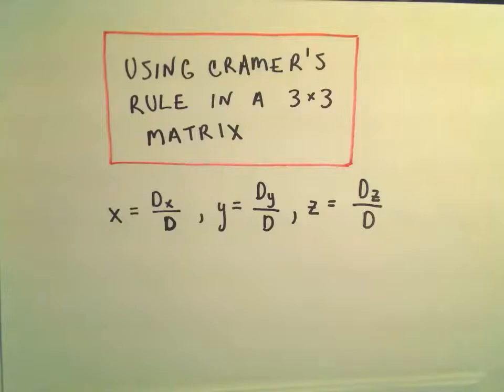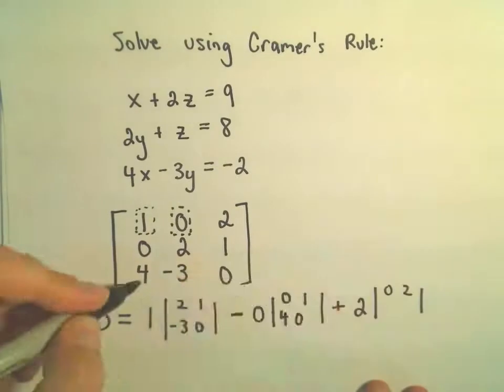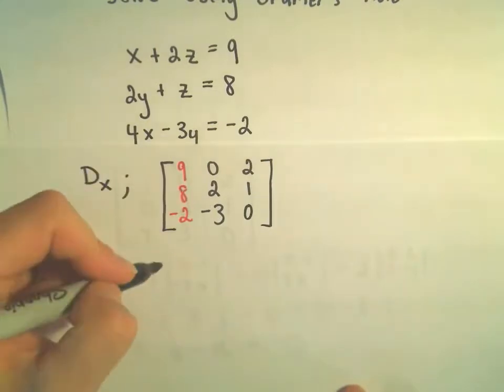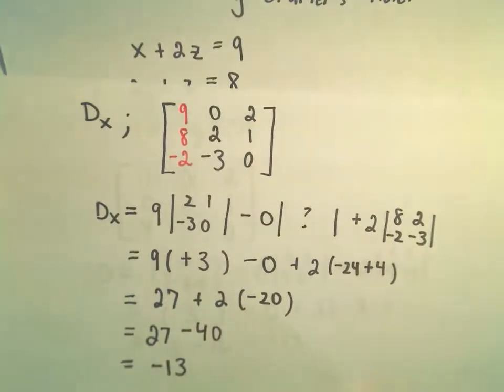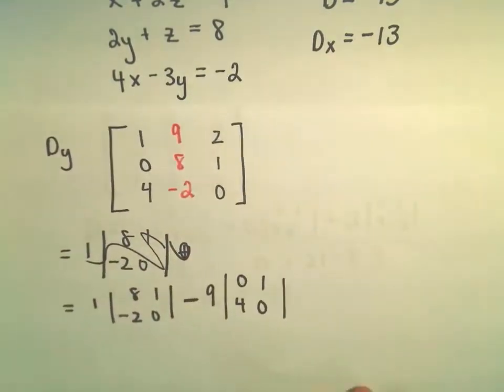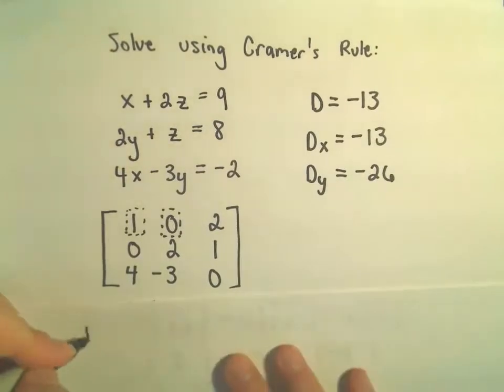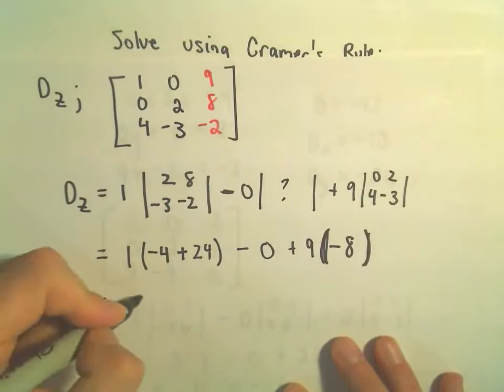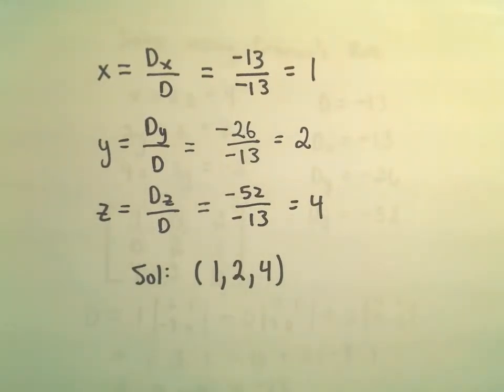Cramer's Rule Explained